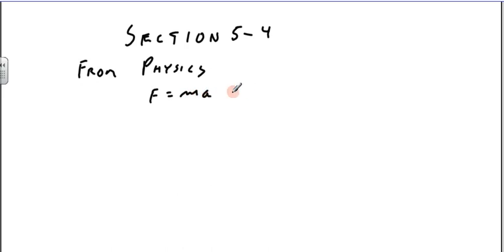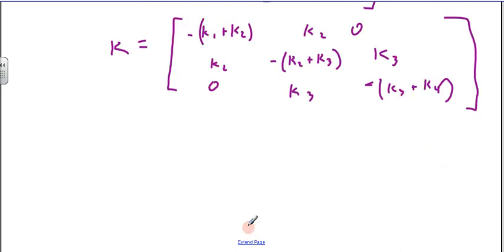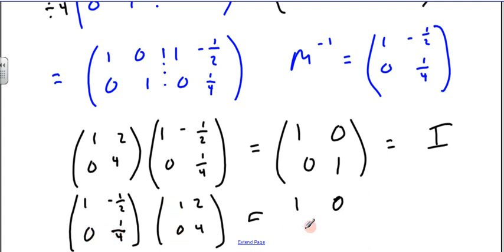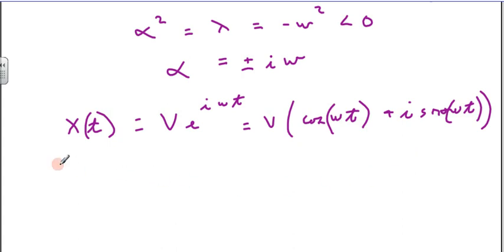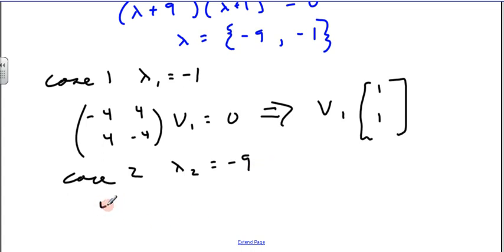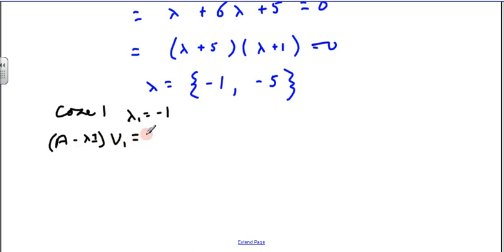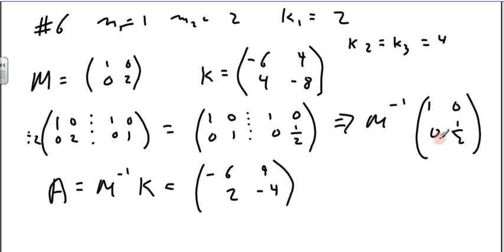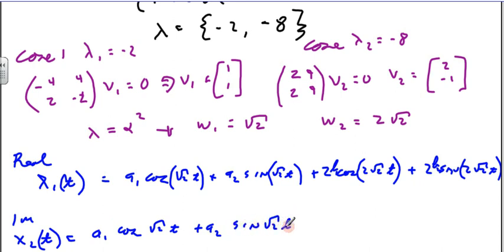MAT 227 section 5 4 fall 2018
Differential Equations with Laplace Transforms section 5-4 Second order systems fall 2018